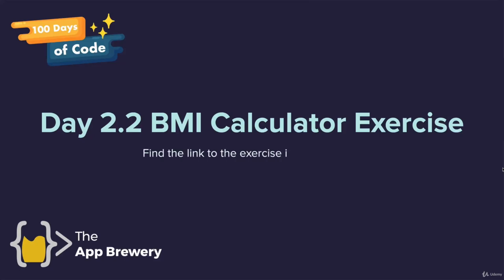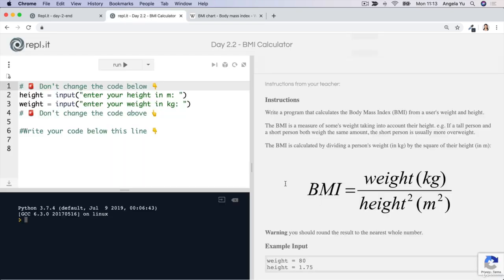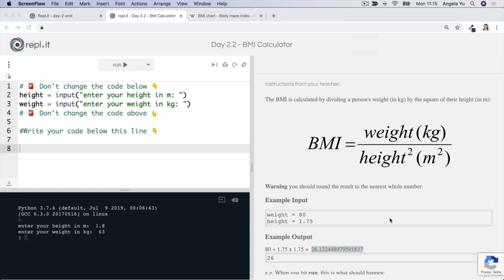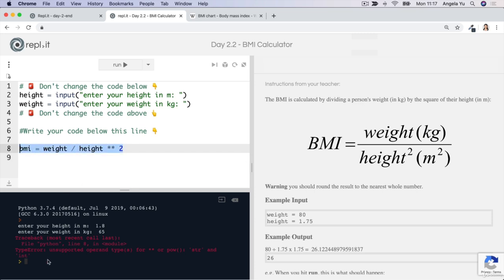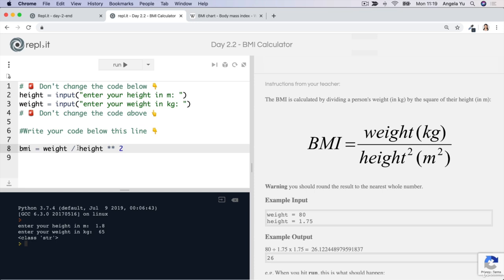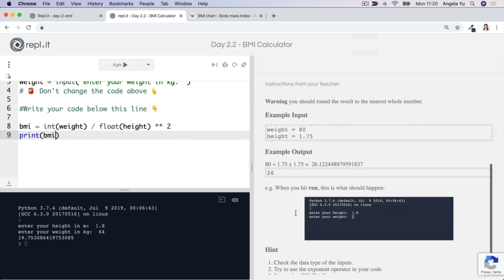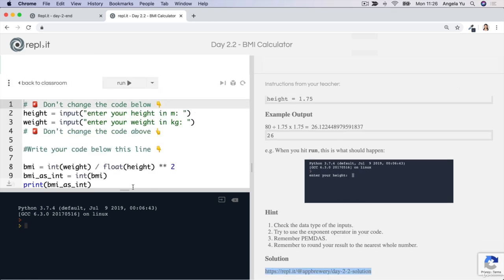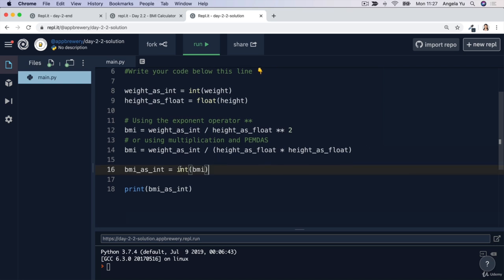DAY 2: Exercise 2: BMI Calculator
In this exercise, we put our knowledge of data types and mathematical operations into practice by building a BMI Calculator in Python. You’ll learn how to take user input for height and weight, perform calculations to determine Body Mass Index (BMI), and display the result with a personalized message. This hands-on project helps solidify your understanding of variables, data types, and basic Python syntax. By the end of this video, you'll have built a simple but practical Python application that you can customize and expand on in the future!